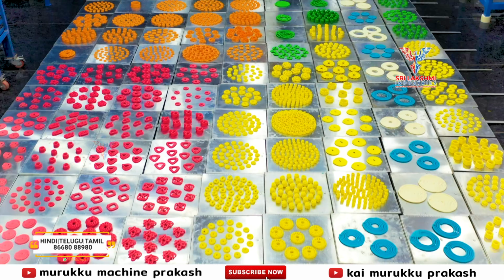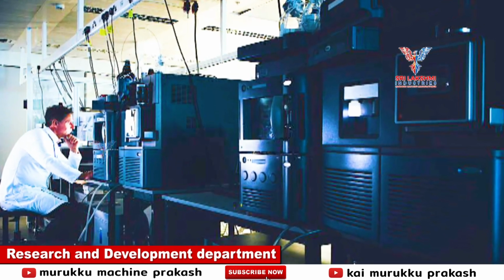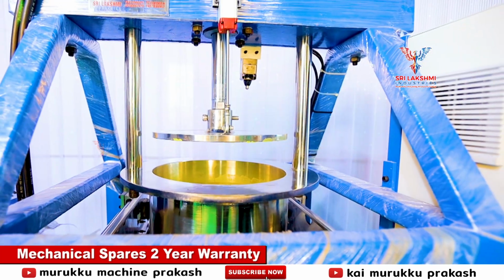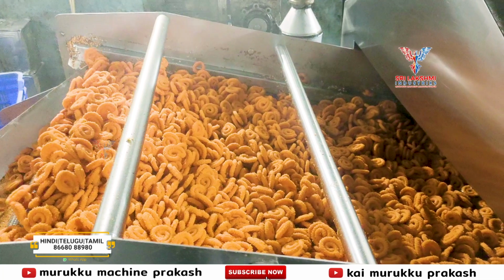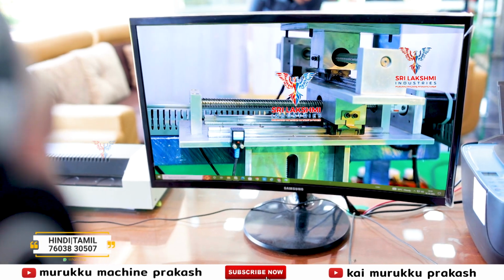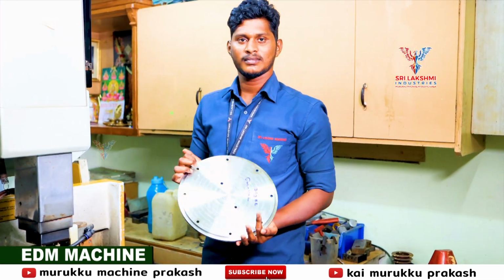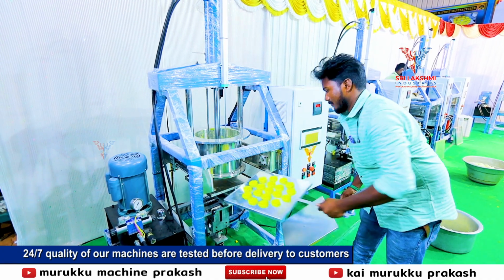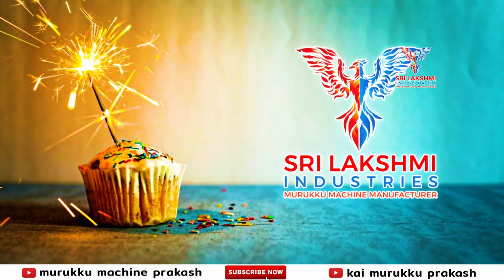SRI LAKSHMIINDUSTRIES MURUKKU MACHINEMANU FACTURER | Sales Enquiry: 96721 15123 | CEO R.PRAKASH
Sri Lakshmi Industries;
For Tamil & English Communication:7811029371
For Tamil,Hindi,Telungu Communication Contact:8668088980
For Tamil Communication : 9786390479 & 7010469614
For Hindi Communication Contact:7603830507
Customer Service: 24 x 7 Customer Service contact:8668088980,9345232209, 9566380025, 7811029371,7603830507

Best Murukku Machine Manufacturer.
Indias First and Leading Murukku Machine Machine Manufacturer.
12 Years of Murukku Machine Manufacturing Since 2008.

Counted as a distinguished manufacturers and traders of an extended compilation of Fully automatic Murukku Making Machine.
Manufactured in compliance with industry laid parameters under strict supervision, these automatic Murukku Making machines are ideal to minimize physical labour with optimum efficiency. Known for their seamless finish, sturdy construction and minimum electricity consumption, these machines are used for making twisted muruku making machine, jangri making machine,chakli machine. With guarenteed service provided.

SRI LAKSHMI INDUSTRIAL.

Head office:3/428,thirumangalam main road, A.Ramanathapuram,Usilampatti,Madurai,Tamil Nadu, 625532

Branch:3/75,Madurai main road,Chellampatti,Usilampatti,Madurai Tamil Nadu - 625514

Factory:3/428,thirumangalam main road, A.Ramanathapuram,
Usilampatti,Madurai,Tamil Nadu, 625532

Location on Google map :Sri Lakshmi Industrial murukku machine Usilampatti

🔊 License: You’re free to use this song in your videos, but you must include the following credits in your video's description (Copy & Paste): 🔻 "AERØHEAD - Fragments" is under a Creative Commons (CC BY-SA 3.0) license Music promoted by BreakingCopyright 🔺 ⭐ Easily copy and paste credit text from our website (perfect for mobile). Learn how to give credits correctly on other platforms 🛒 If you don't want to give credits you've to buy a commercial use license ⛔ Remember that it is forbidden to register this song on any distribution platform (Spotify, iTunes, etc or any copyright detection system)